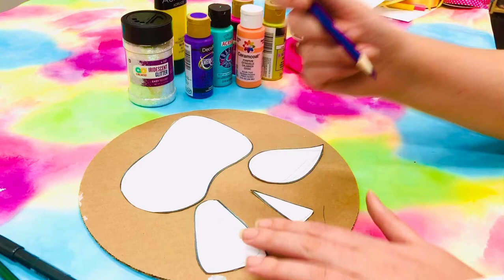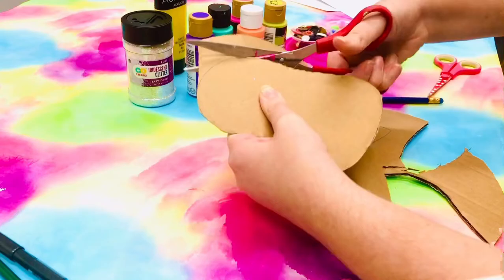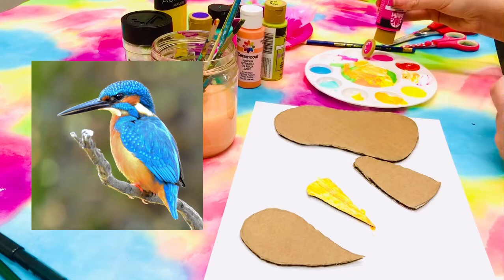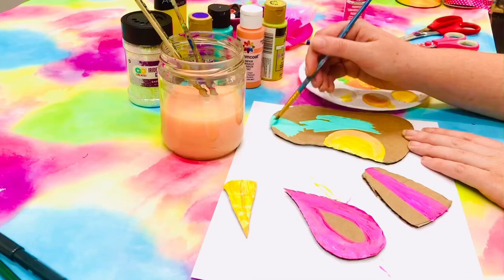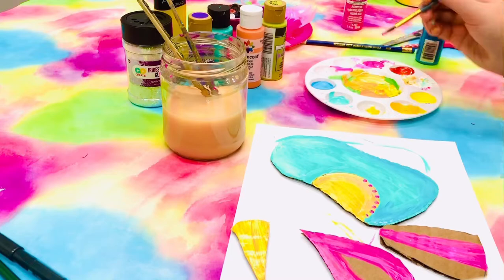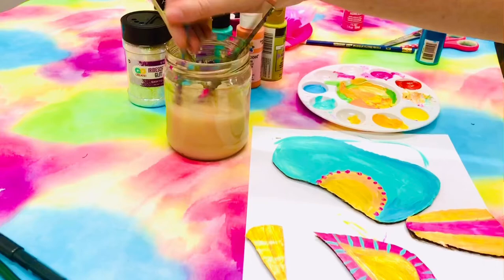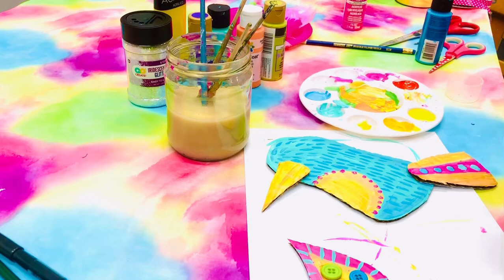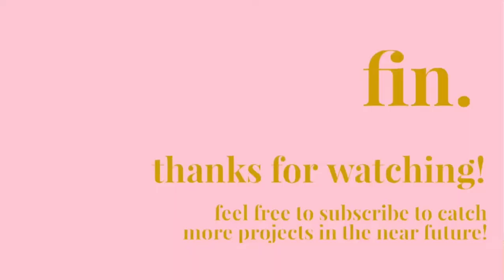ArtDaze | Crafting in Quarantine | Upcycled Cardboard Tropical Bird Craft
A project that can be made with materials found around the home- and the upcycled cardboard makes it a little more sustainable!

Ice Tea by Not the King. 👑